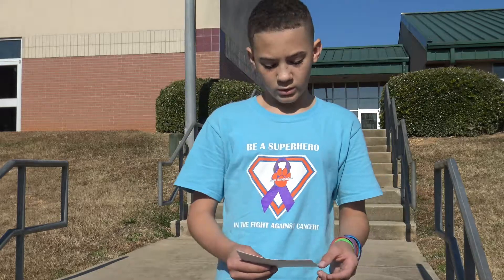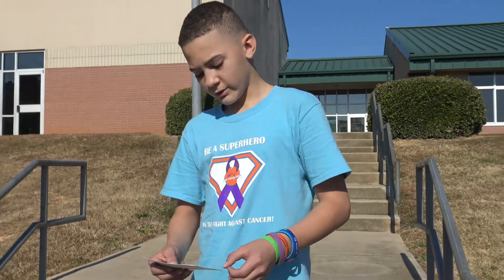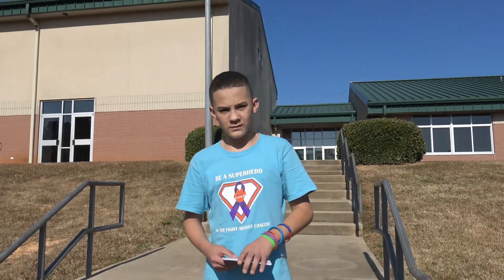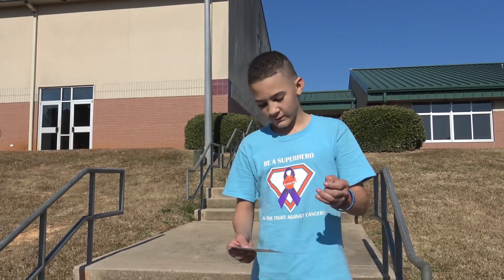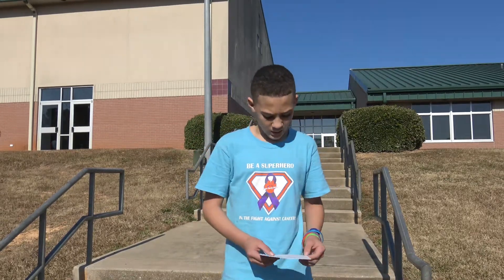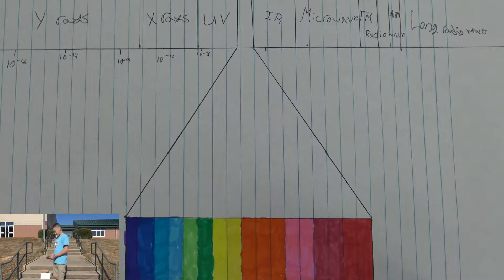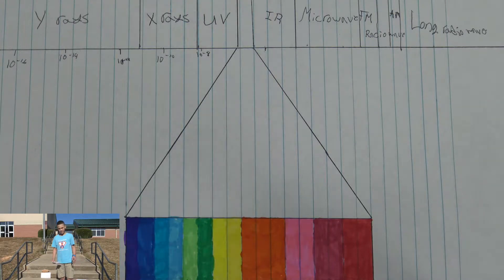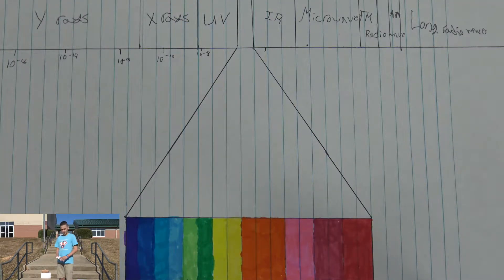EpicScience - Visible Light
The visible light spectrum is made up of wavelengths of light that the human eye can see. In this video, a prism is used to refract sunlight into the separate colors of the visible light spectrum.